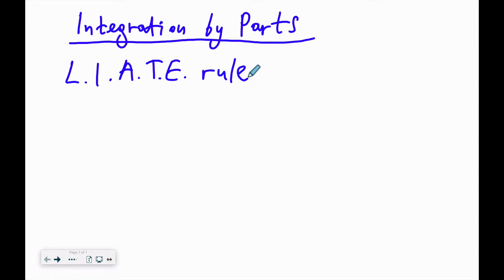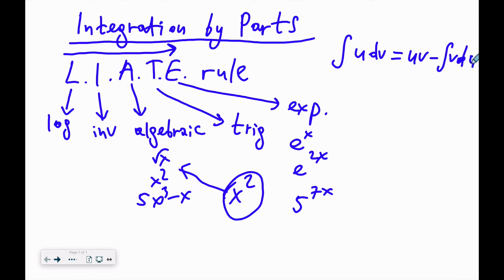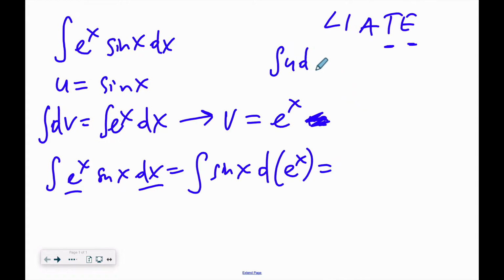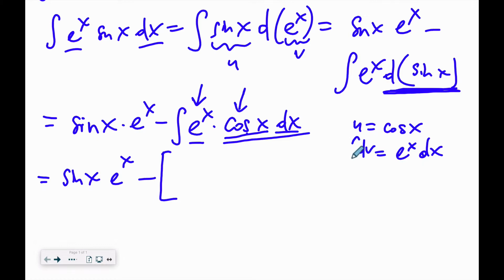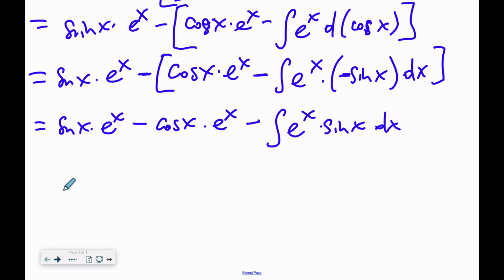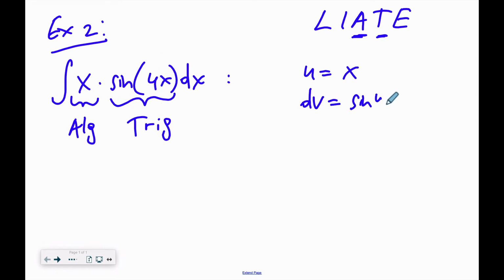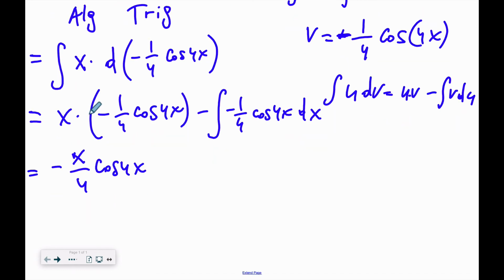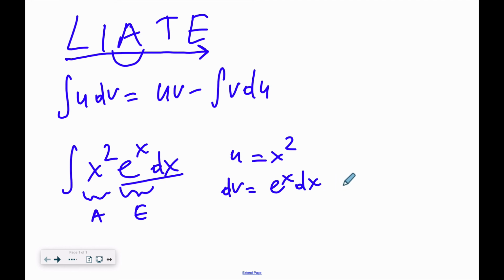Integration By Parts The Easy Way IB Math SL HL Past Paper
Online Lesson (Send USD $75/1hr class, USD $100/1.5hr class. Kairat will email you back to your PayPal email within 24 hours)